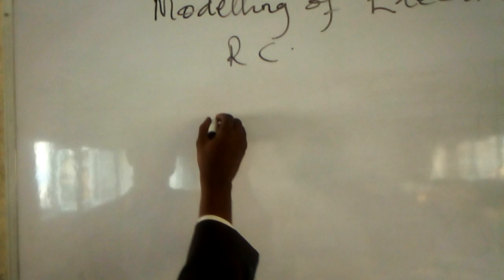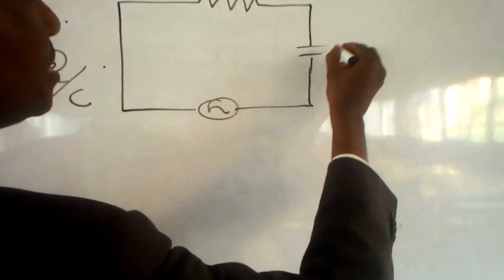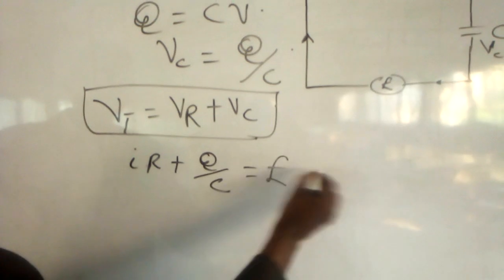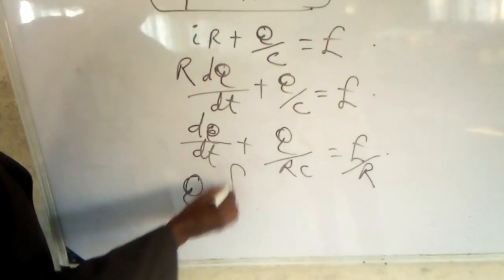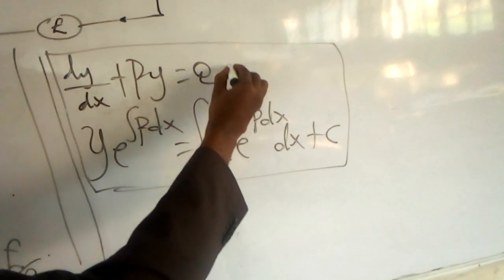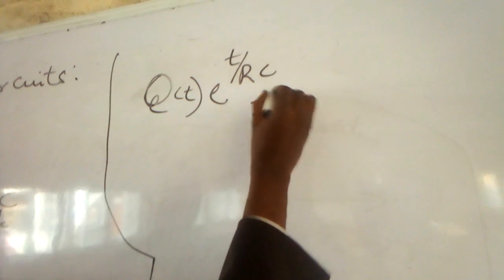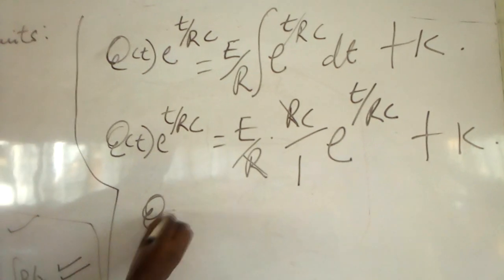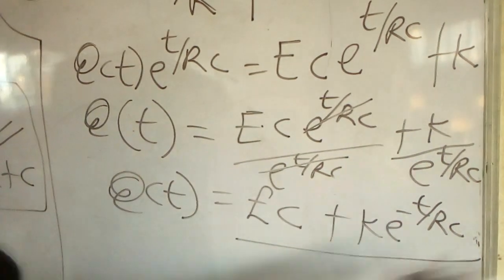Application of O. D. E in R-C Circuits